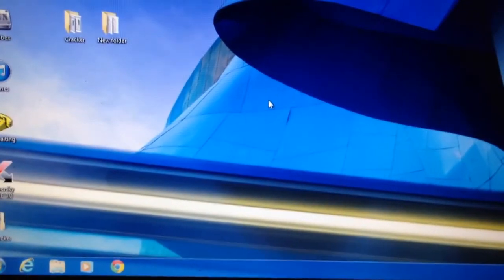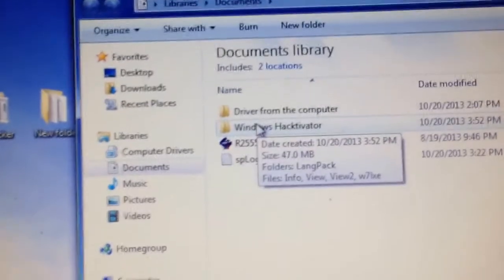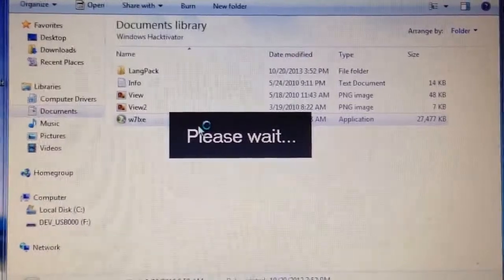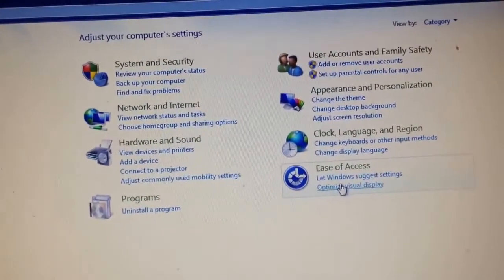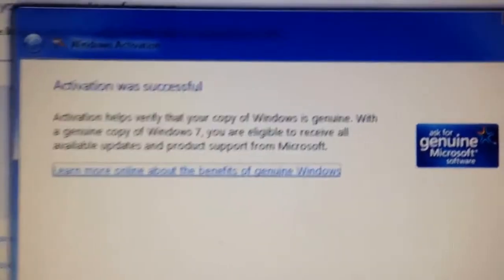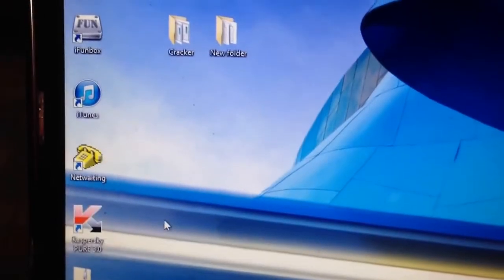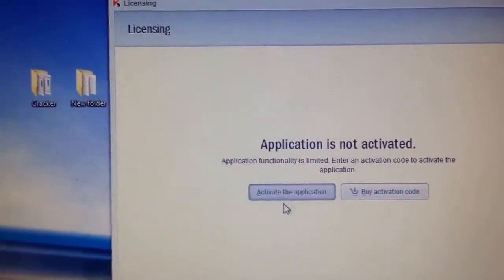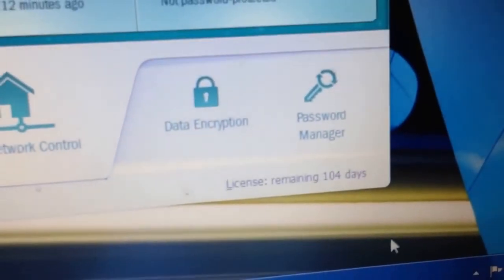Activate Windows 7 Ultimate without a Product Key and make it Genuine FREE! 720p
activated windows 7 ultimate